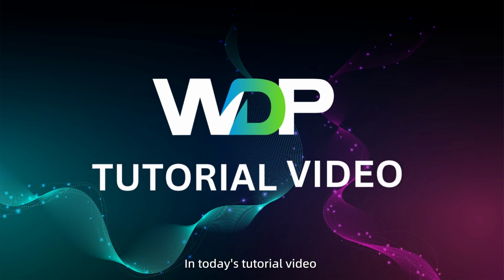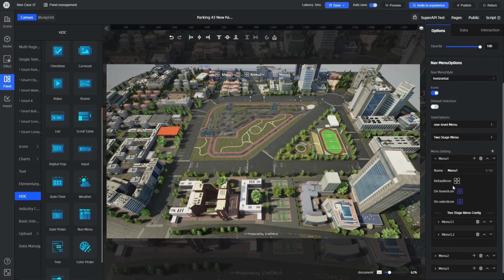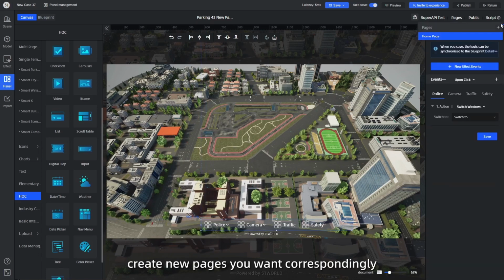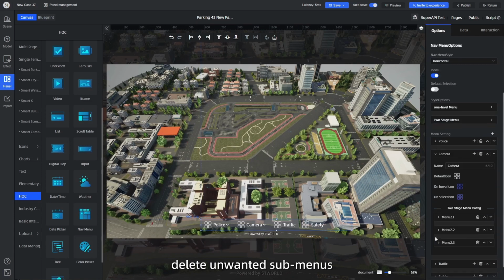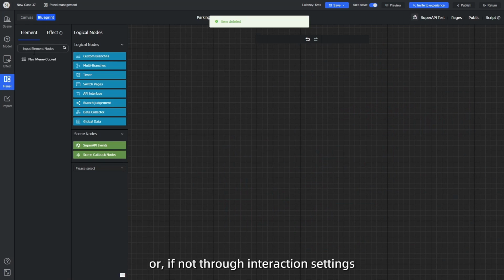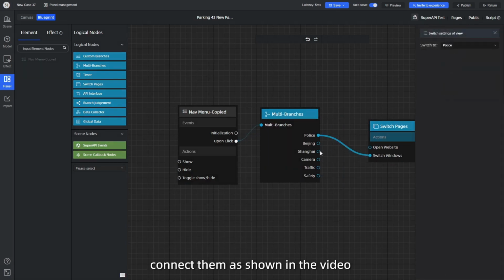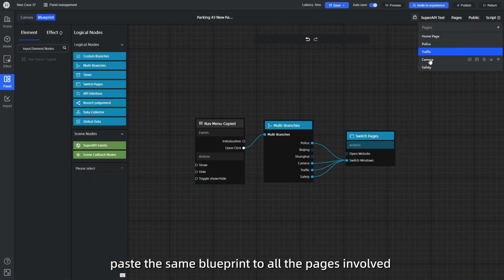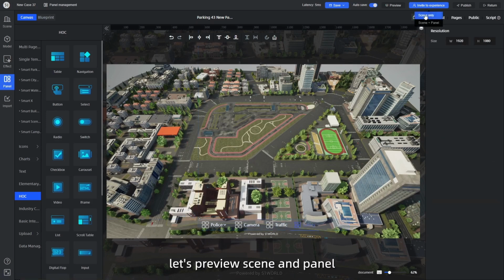HOW TO USE PAGE NAVIGATION IN WDP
Get ready to take your digital twin applications to the next level with WDP – the leading Digital Twin Application Development Platform! Our platform is packed with features to make customization easy, cost-effective, and scalable. Today we’re thrilled to share one of the most exciting features with you – the page navigation tool. So buckle up and join us for a tutorial video that will show you just how to take advantage of this game – changing feature!

Follow, Share and Like 51WORLD to learn more about learning digital twin, metaverse and simulation technologies